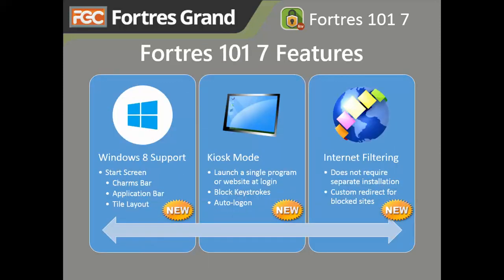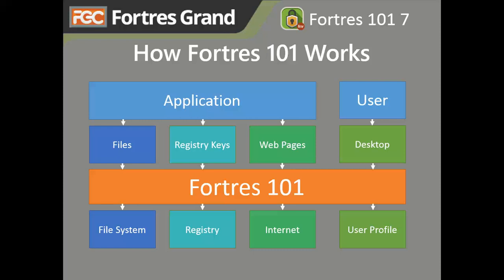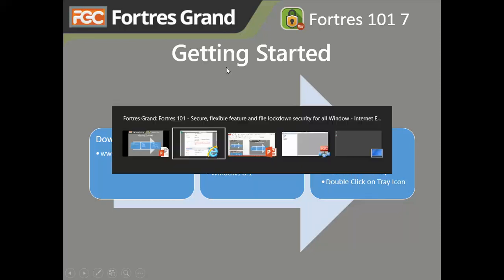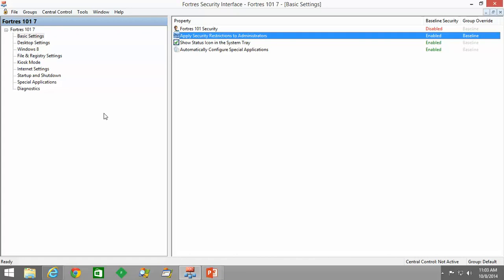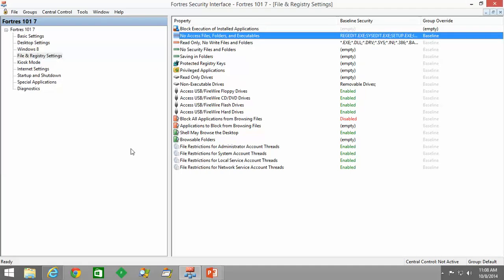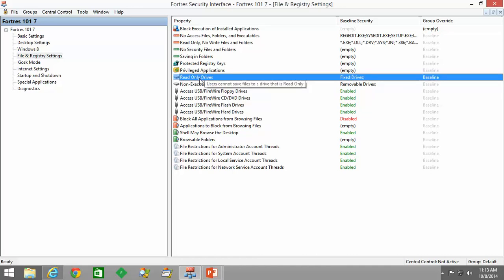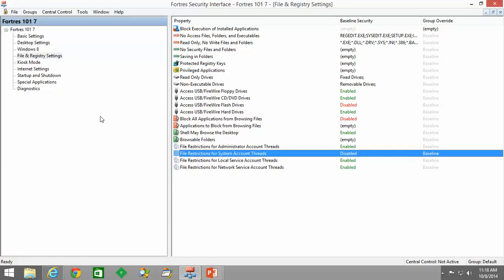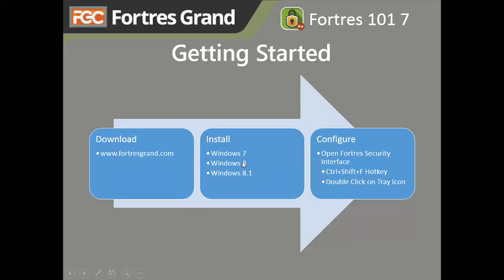Fortres 101 7: Effective Desktop Protection for Windows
Fortres 101 is the award winning restrictive security software for locking down computers to prevent malicious or accidental changes to computers. Attend this webinar to see what is new in version 7 and how Fortres 101 can be used to secure your computers and reduce help desk calls.